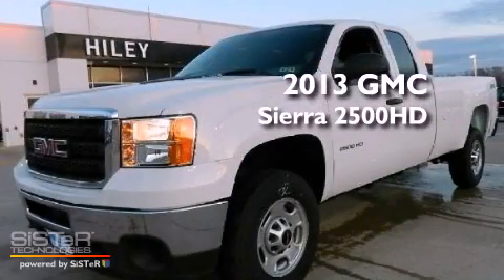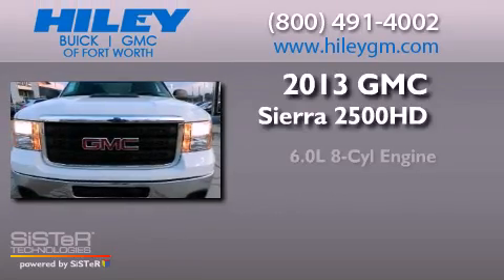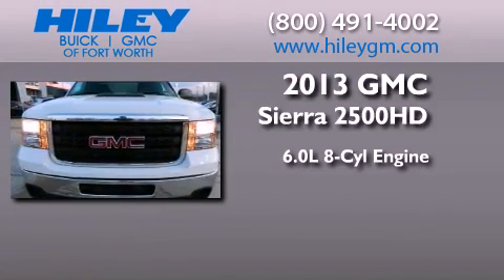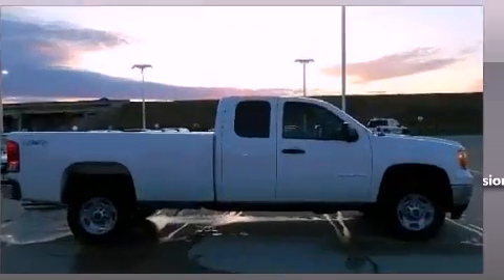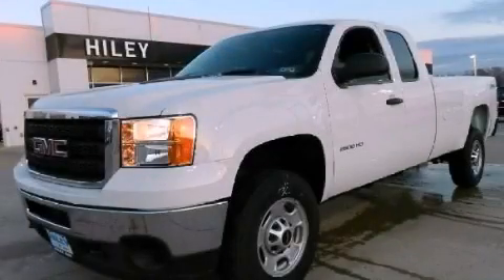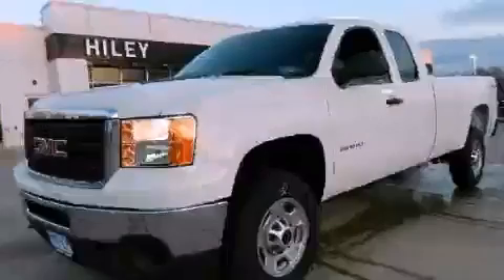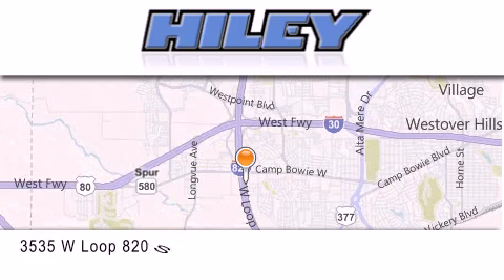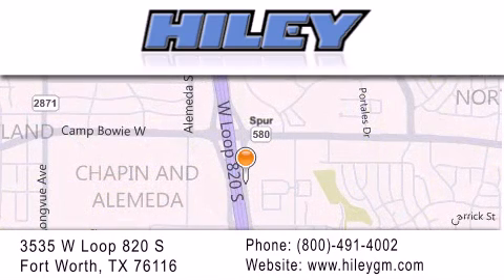2013 GMC Sierra 2500HD Fort Worth TX 76116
Year : 2013
 Make : GMC
 Model : Sierra 2500HD
 Engine : Gas V8 6.0L/366
 Trans . : Automatic
 Exterior : Summit White
 Miles : 1
 Interior : Dark Titanium Cloth
 Stock : G3581

 3535 W Loop 820 S